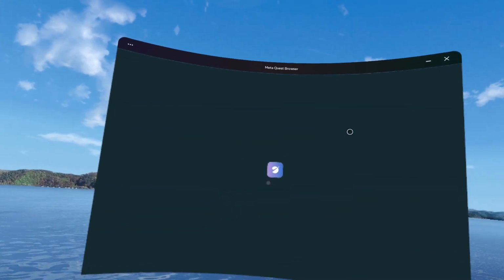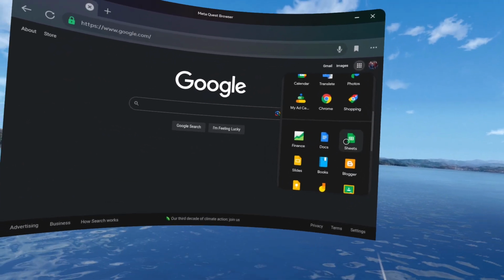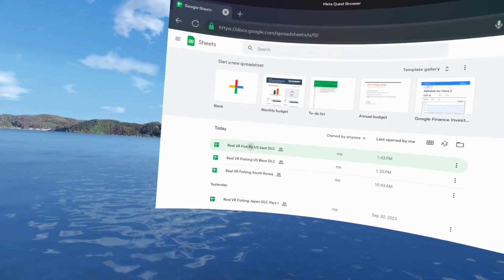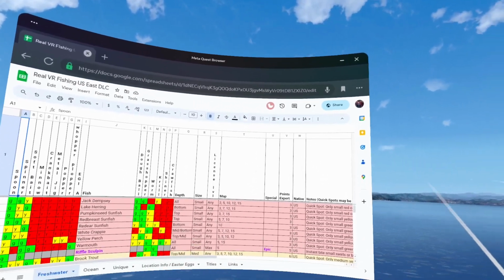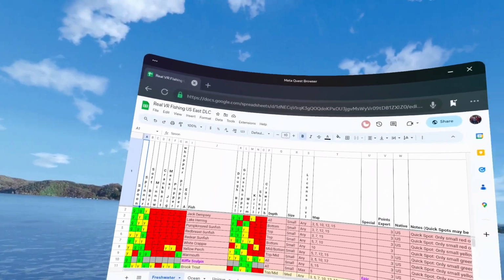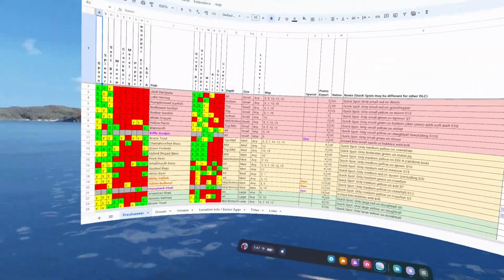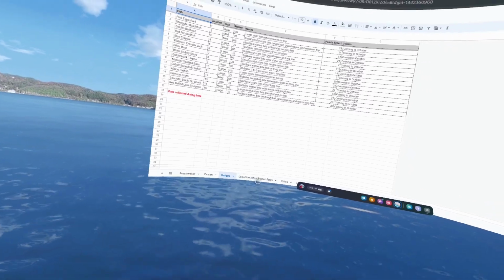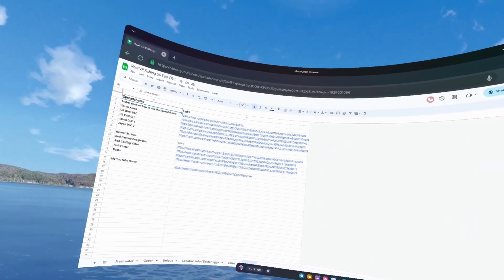Access to ALL My Research for US East DLC Including Unique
In this video I go over the US East DLC Spreadsheet that has access to ALL my research for US East.

My Spreadsheets